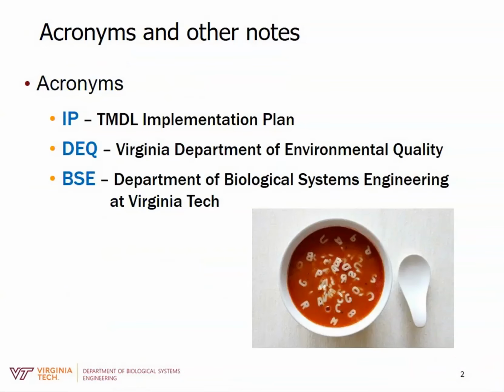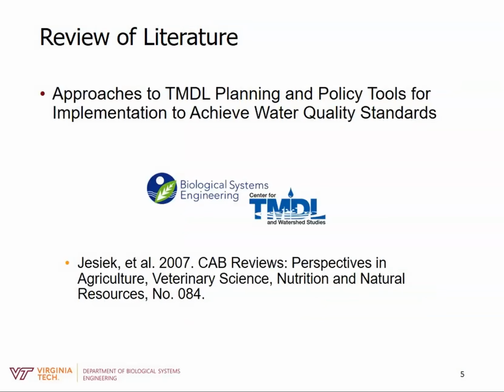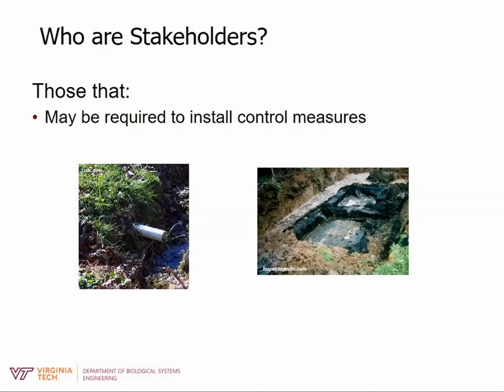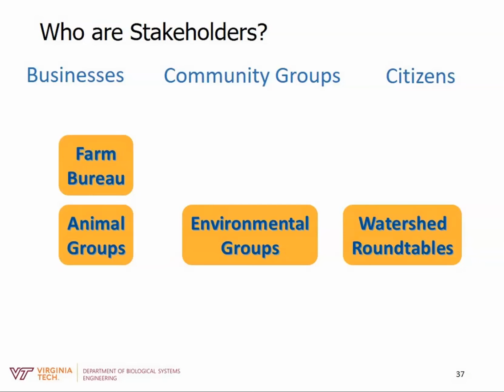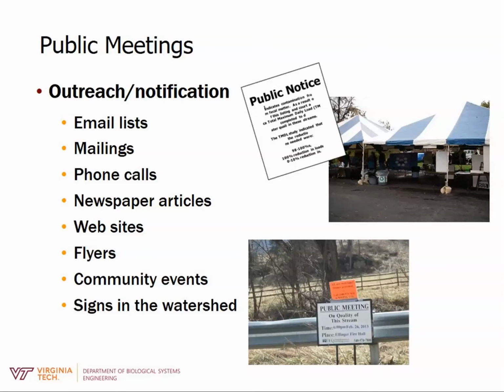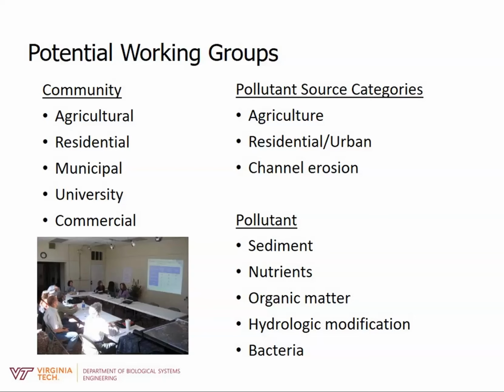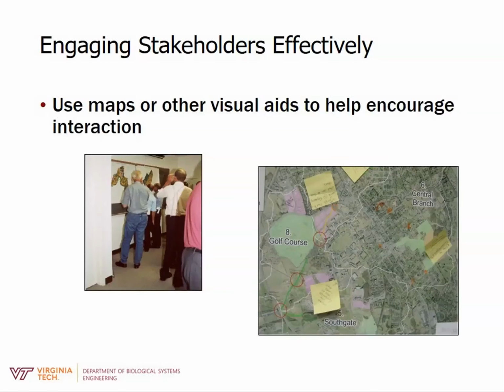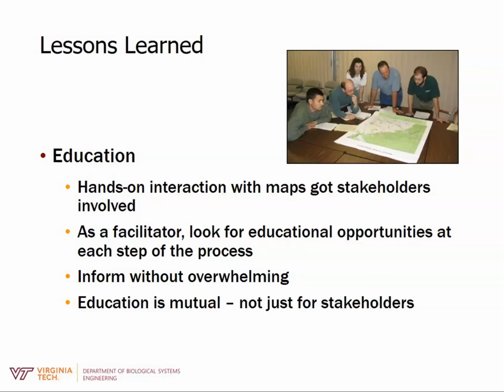Stakeholder Engagement - National 303(d)/TMDL Webinar Series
This webinar features a presentation from Dr. Karen Kline of Virginia Tech. Dr. Kline speaks about “Involving stakeholders in the development of a TMDL implementation plan.”

This presentation focuses on the role of stakeholder involvement in creating a successful TMDL implementation plan (IP).  It includes an overview of research that examines stakeholder participation during IP development. Discussions of the types of stakeholders needed, how to engage them, and their specific contributions in IP development will also be covered.